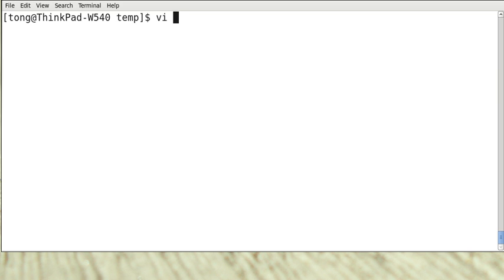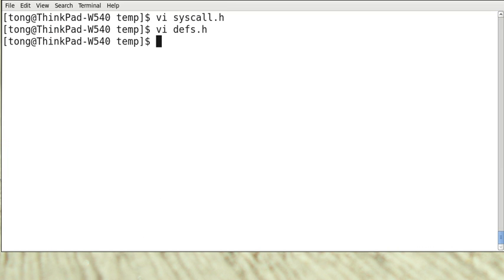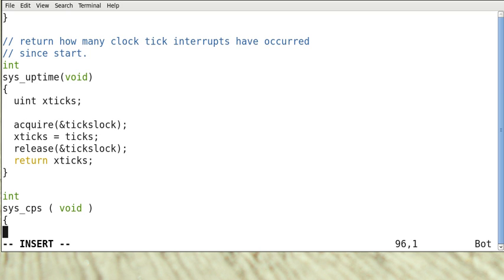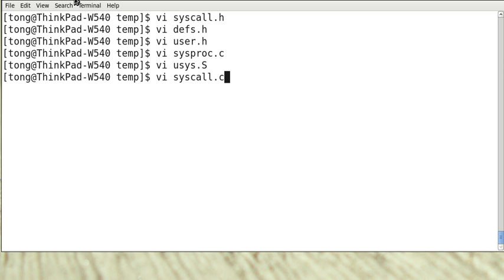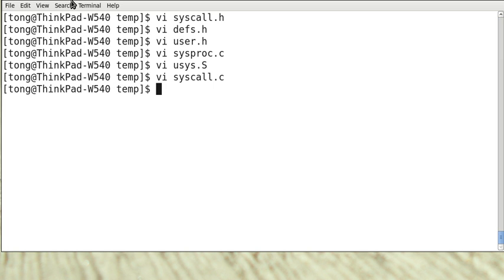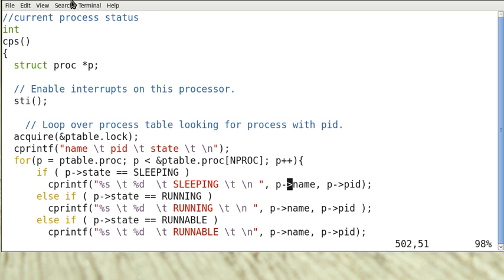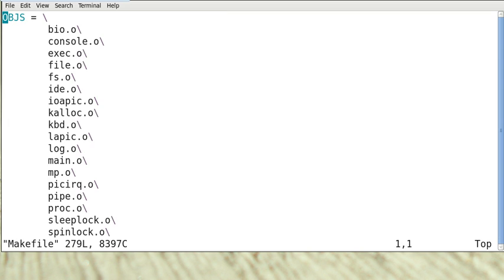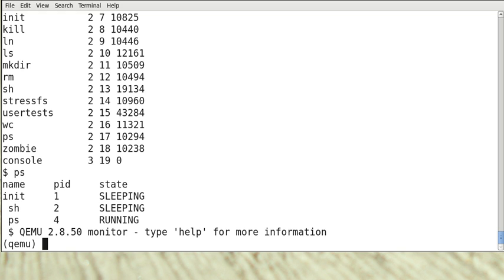xv6 -- Adding a system call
The video shows how to add a system call to xv6.